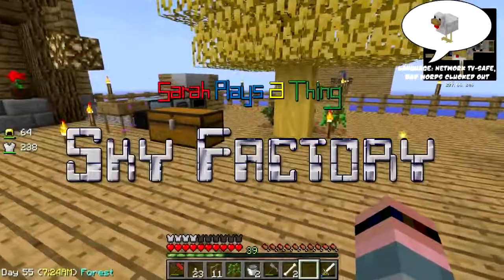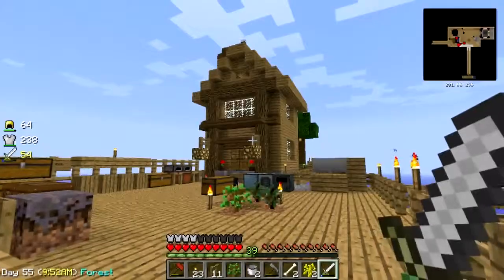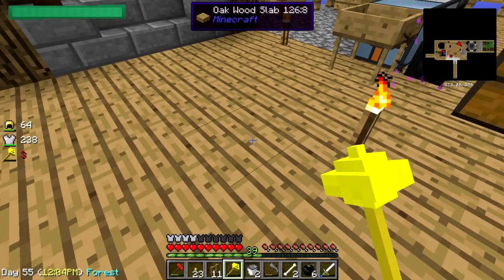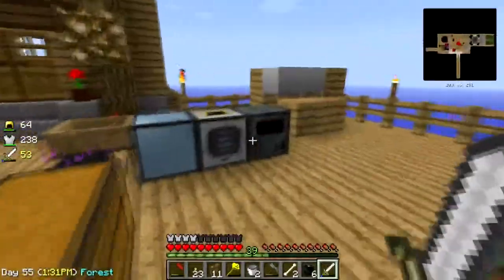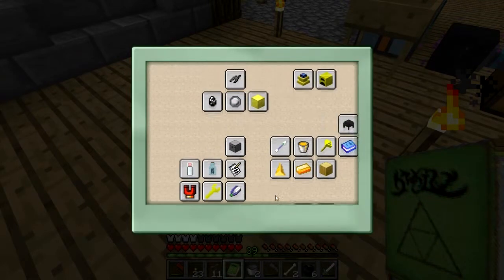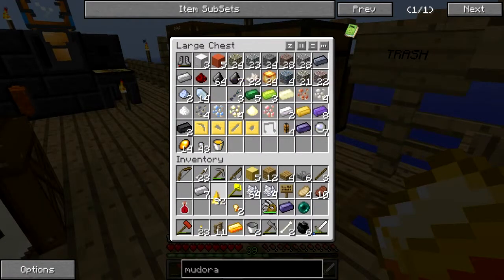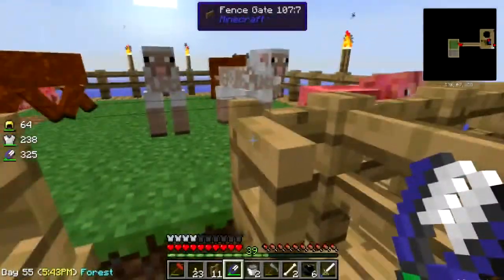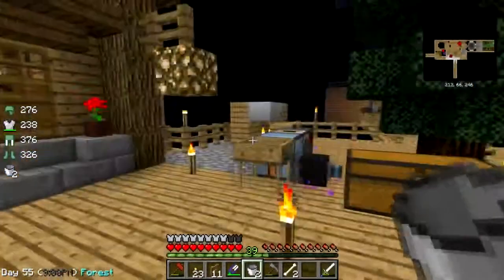Sky Factory Pt. 11: Using the Force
I've never really learned how2DartCraft. On a floating island with limited resources, I need all the help I can get (particularly help that allows me to fly), so maybe it's time to change that.